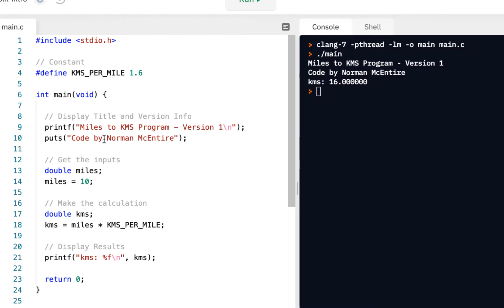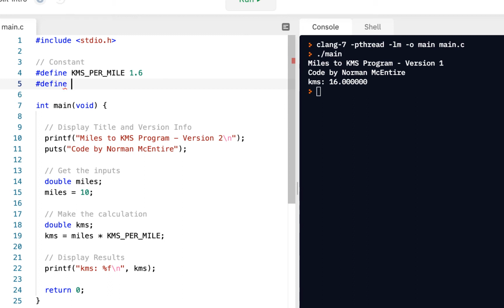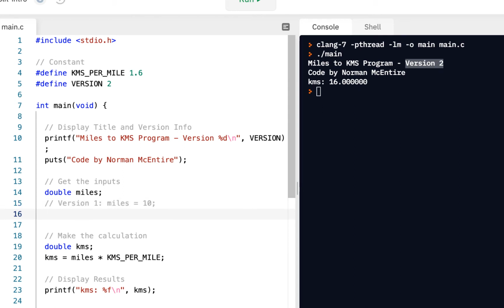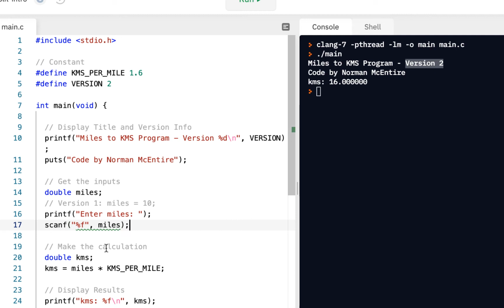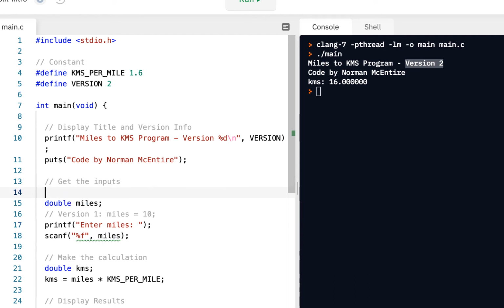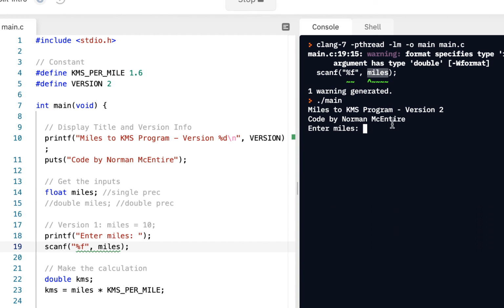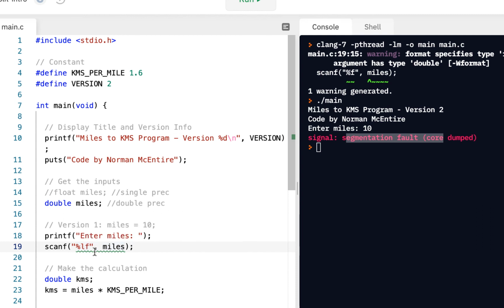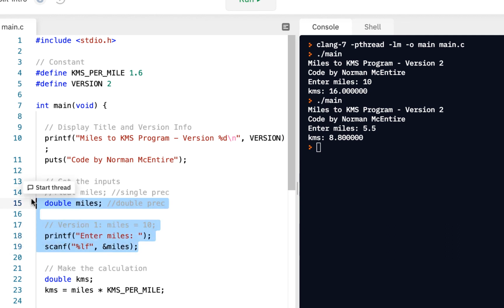C Programming Skills Using Replit: Miles to KMS: Version 2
This Version 2 of Miles to KMS prompts the user for input. It builds upon the Version 1 covered in the previous video.